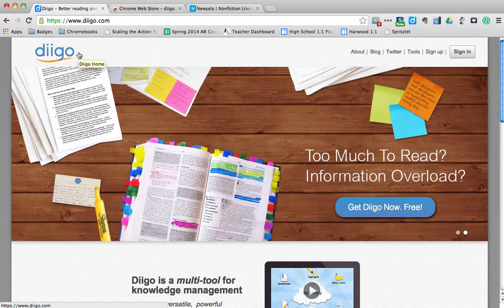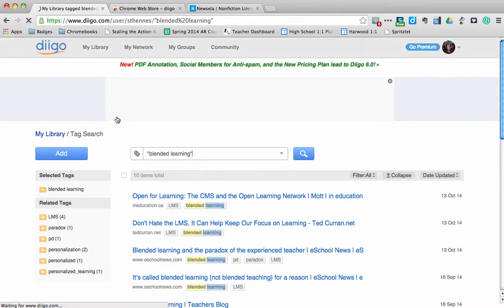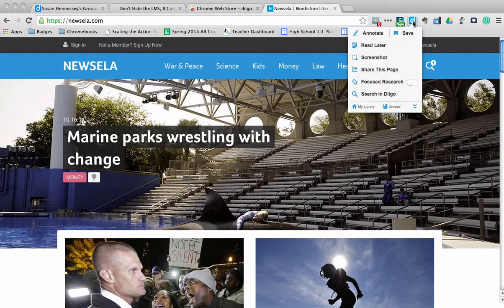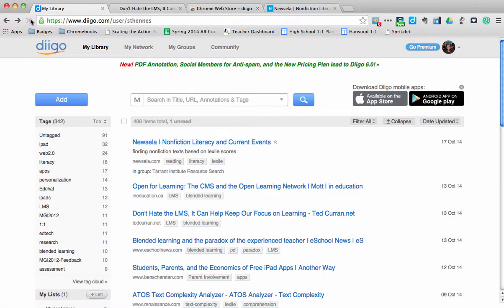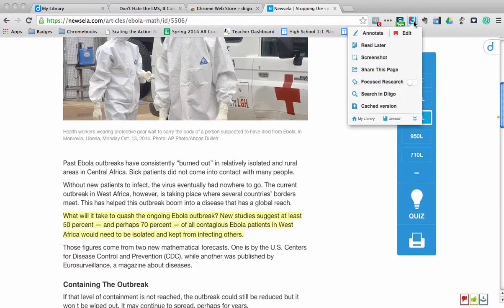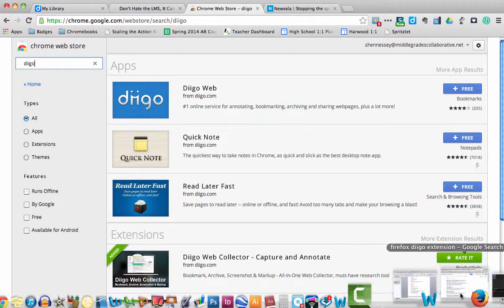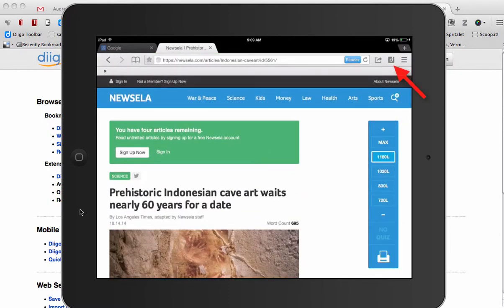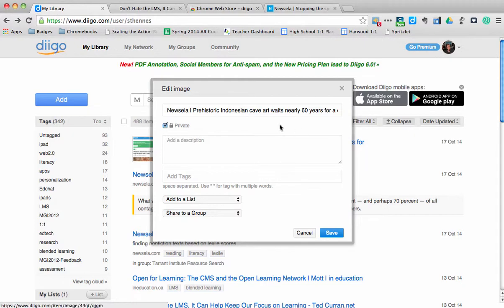Diigo Social Bookmarking and Collaborative Research